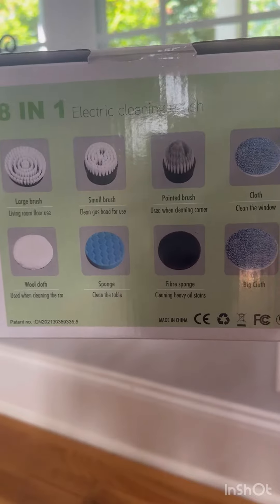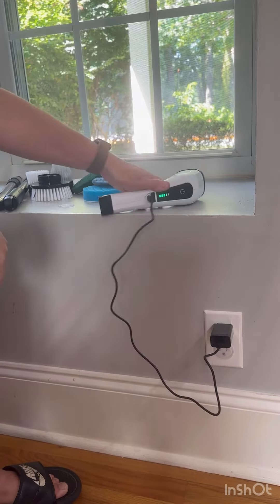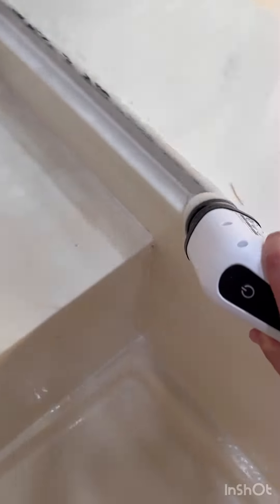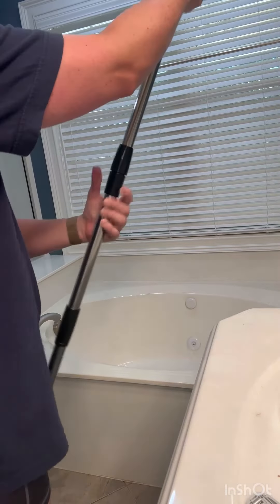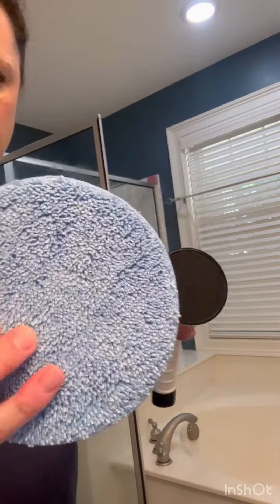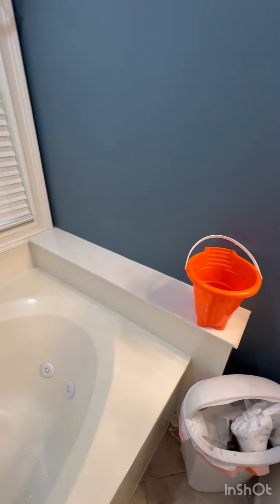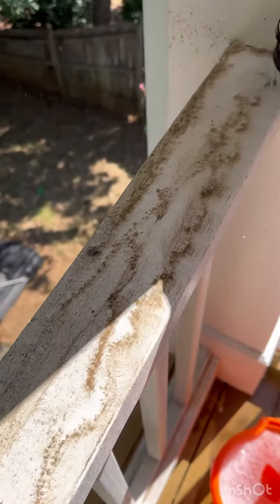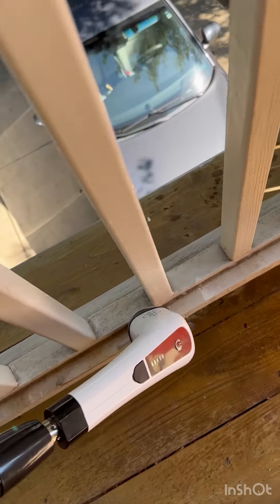Best Cleaning Tool on Amazon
This electric spin brush is the BOMB!!! 👍🏻👍🏻 Took away so much of the hard labor for 2 tough cleaning projects. The results speak for themselves!

Snag this great find STAT